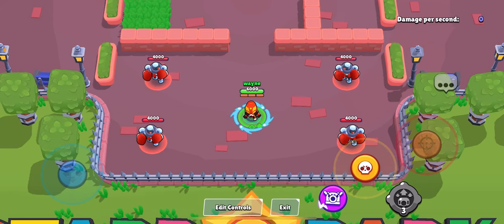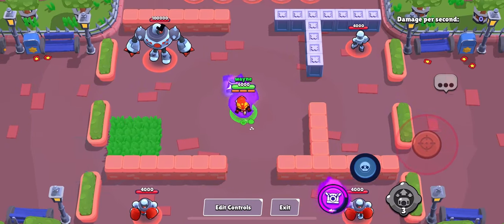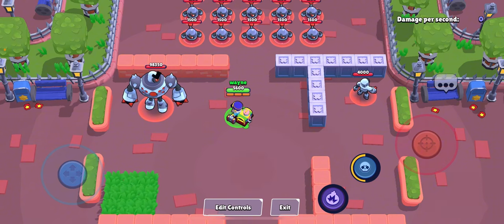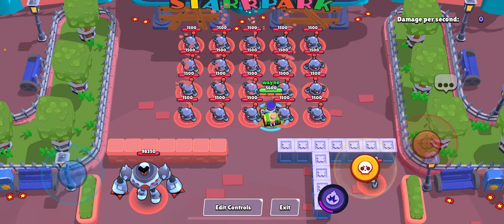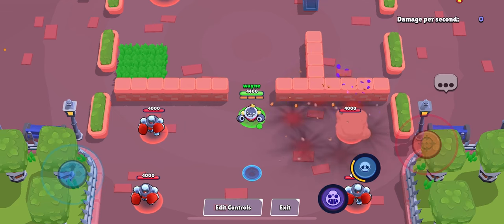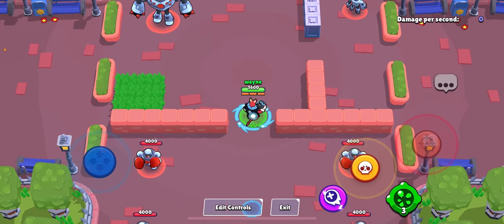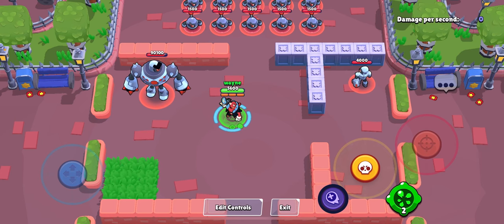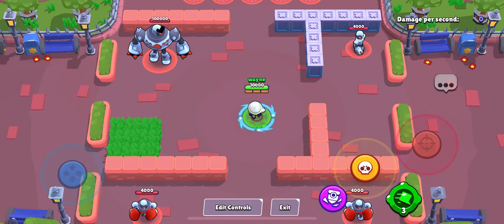Ranking Every SUPER RARE Brawlers Hypercharge